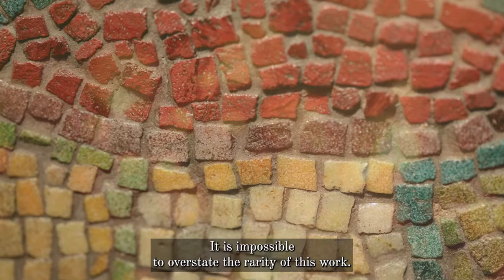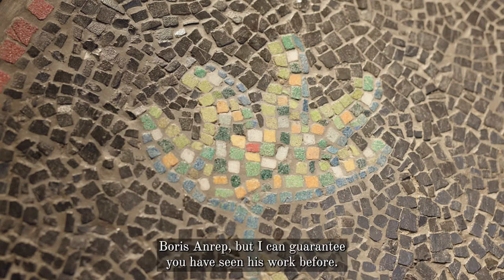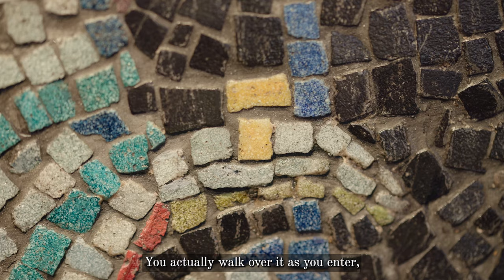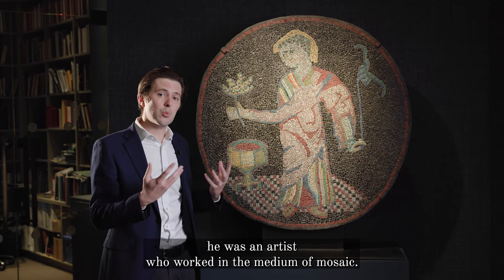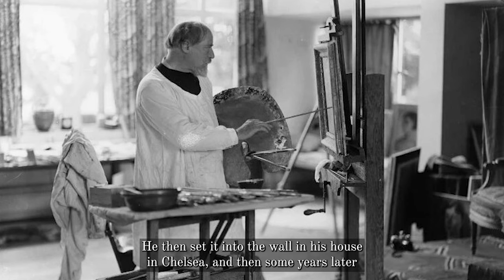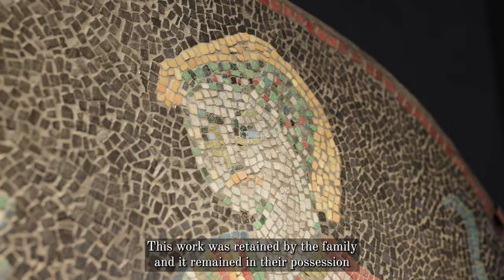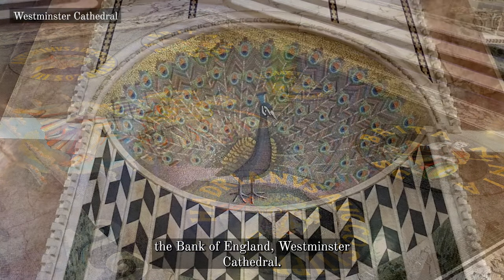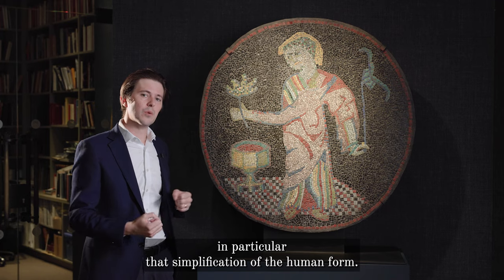A rare modernist mosaic by Boris Anrep | With Lawrence Hendra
This exceptional work was created by the avant-garde mosaicist and artist, Boris Anrep. It was acquired soon after by the artist Augustus John, who set it into the wall of his house in Chelsea, where it remained until 1970. It is the only example of Anrep’s work to appear on the secondary market since his death and has not been exhibited in public since it was shown in Anrep’s first solo exhibition in 1913.

Boris Vasilyevich Anrep
Spirit of Reasoning (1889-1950), c. 1913
Mosaic

Filmed by Mike Hopkins (@mikehopkinsfilm)